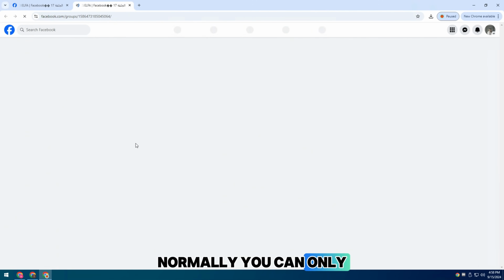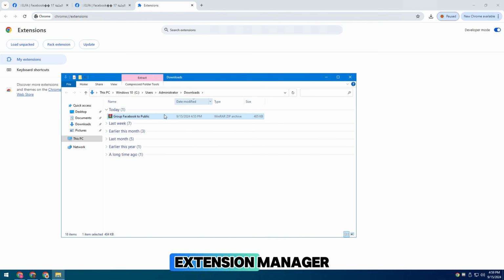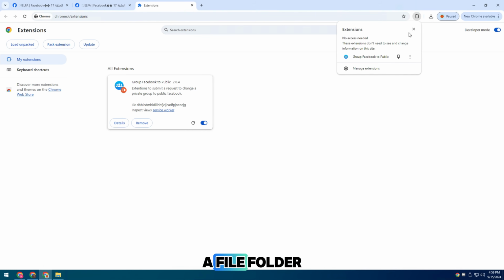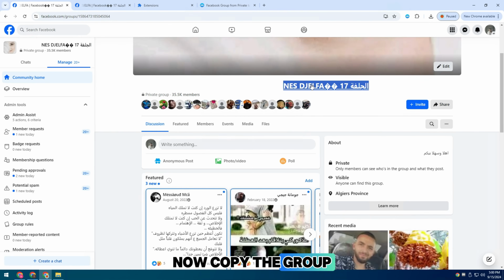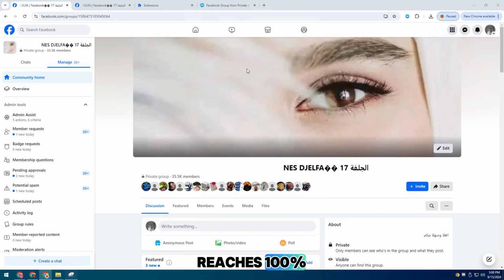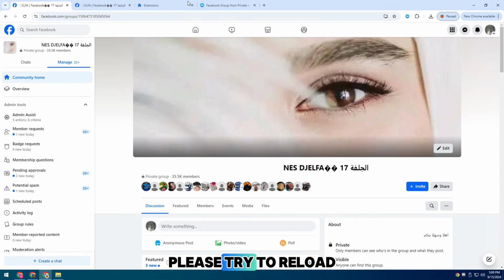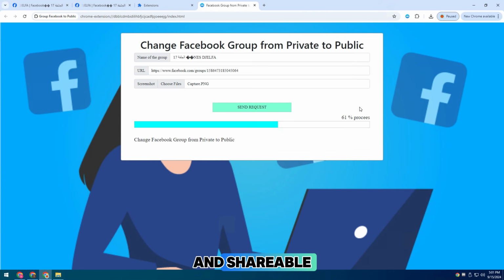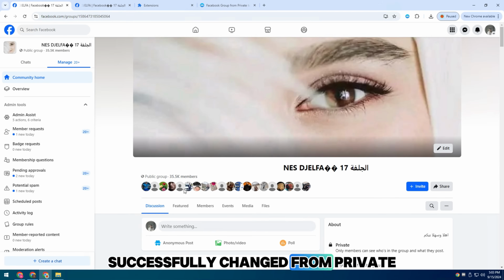How to change a Facebook group from private to public.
I've included a link to download the extension in the comments below.
Can You Change a Private Facebook Group to Public in 2026    Full Guide
Can You Change a Private Facebook Group to Public in 2026? 🤔
In this full step-by-step guide, I’ll show you exactly what Facebook currently allows, the limitations you need to know, and the best alternatives if your group can’t be switched to public anymore.

✔ Latest 2026 Facebook updates
✔ Private → Public group rules explained
✔ What happens to members & posts
✔ Common mistakes to avoid
✔ Best workaround strategies for growth

Watch until the end so you don’t accidentally ruin your group settings or lose engagement.